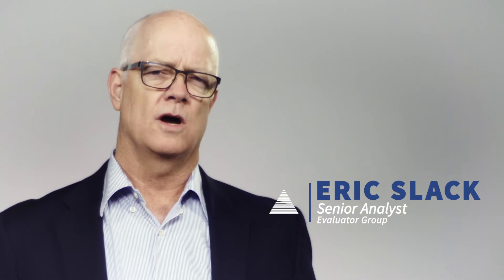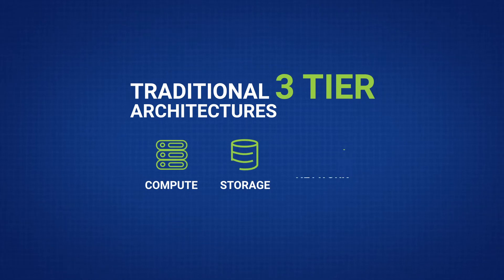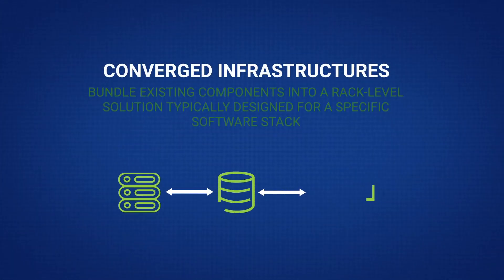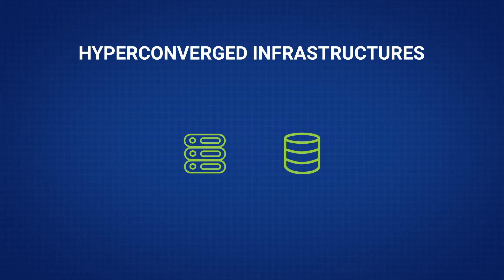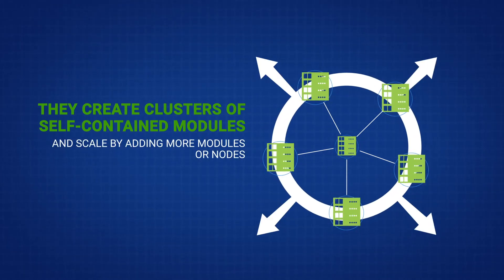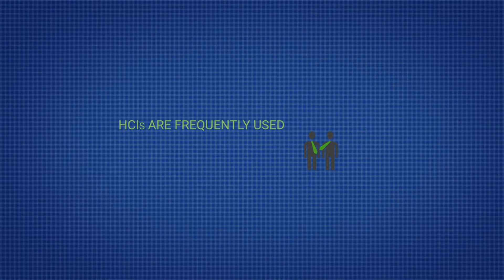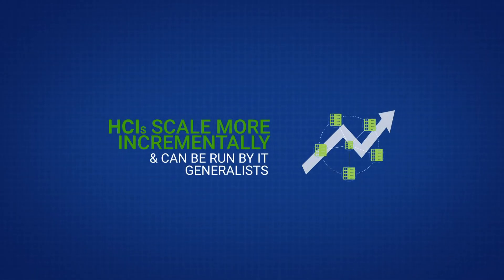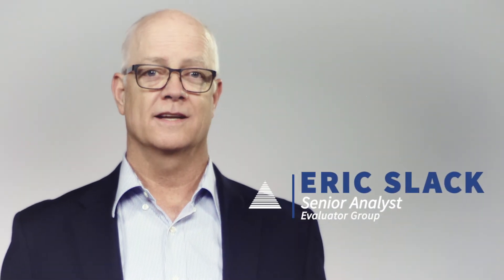Hyperconverged vs Converged vs Software Defined Storage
In this video, Eric Slack, Sr. Analyst with Evaluator Group, discusses Hyperconverged, Converged and Software Defined Storage. Eric reviews these three technologies and dives into how each technology works and which technology is best for different use cases.

For more information and free research materials on these topics,